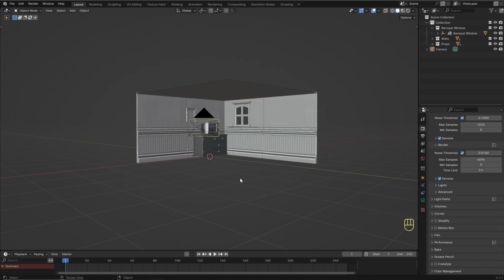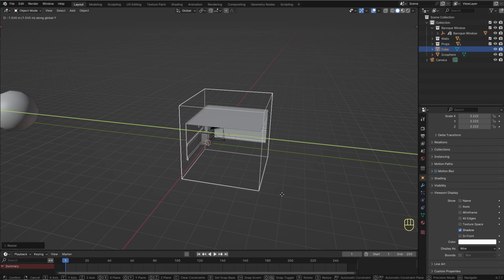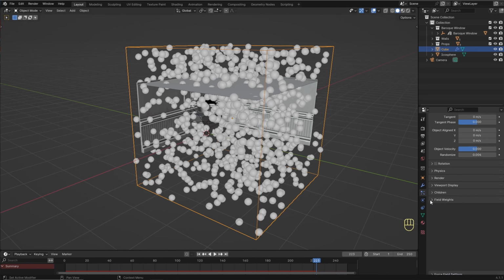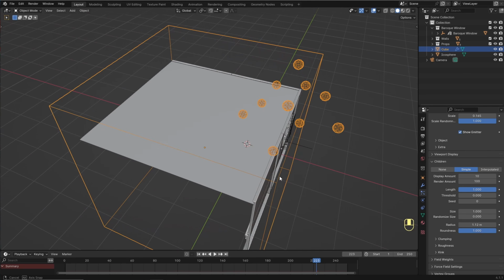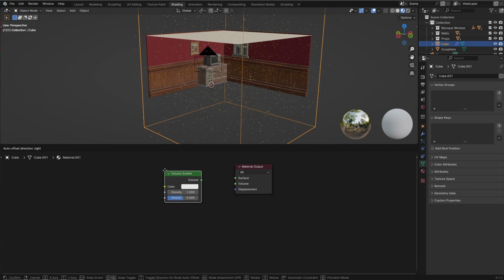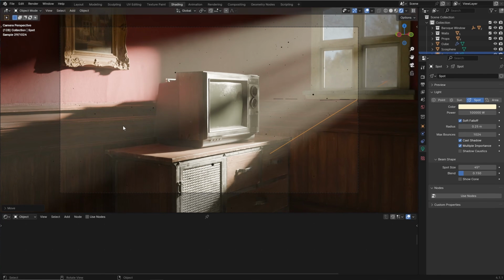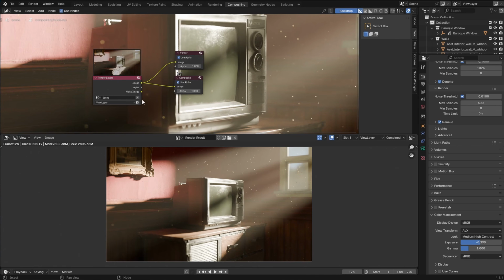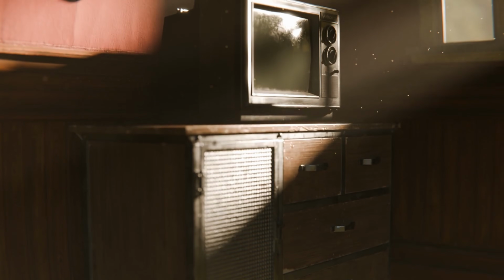Transform Your Renders with These Simple Steps - Blender Tutorial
Want to elevate your 3D renders to the next level?
In this video, we'll show you how to add depth and realism to your scenes using dust and volumetric light.
We'll also create a post process setup using Blender's compositing tools to get even better renders.

👍 Perfect For:
3D artists and designers
Blender users
Anyone looking to make their renders more captivating